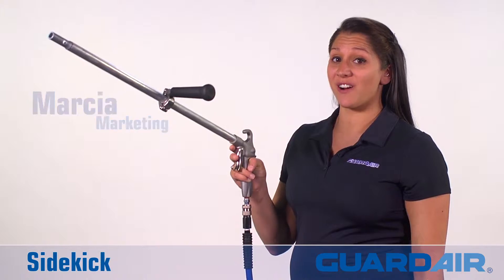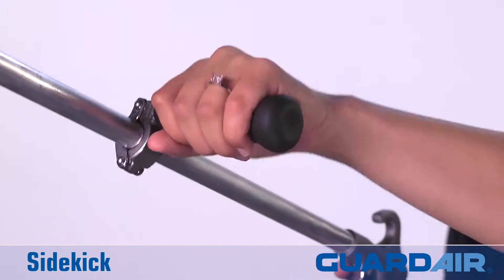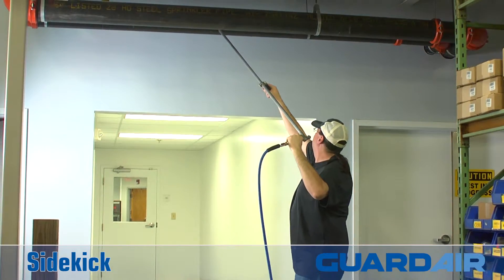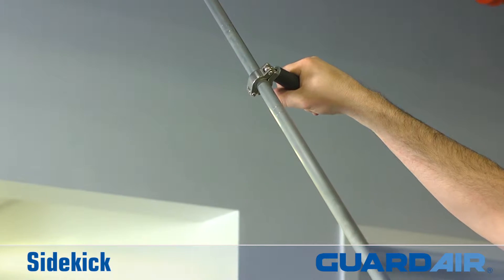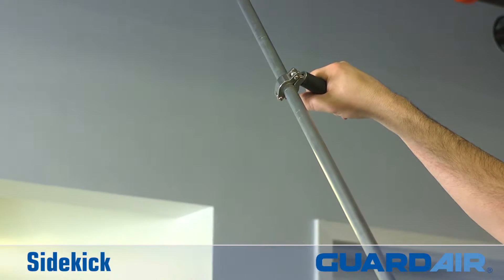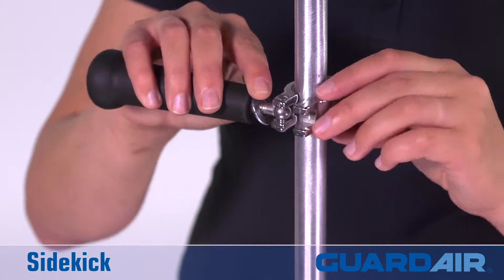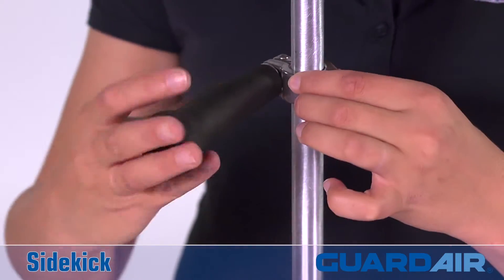Guardair Sidekick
Provides extra stability and control for your extended reach gun. Clamps in any position or orientation. Twist to tighten. Fits all Guardair Long John, Xtra Thrust, Whisper Jet and Ultra Series Safety Air Guns.